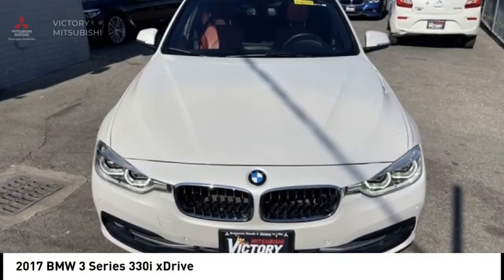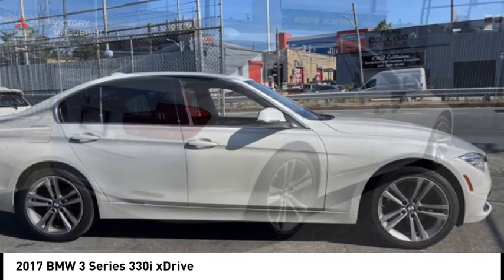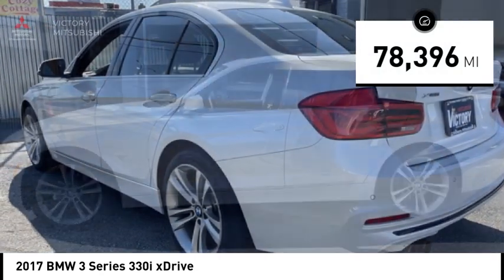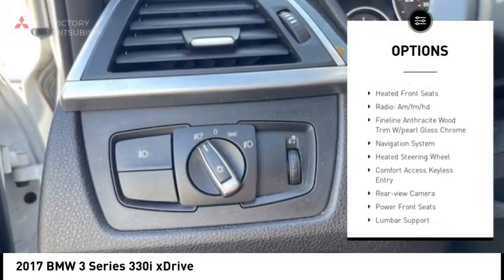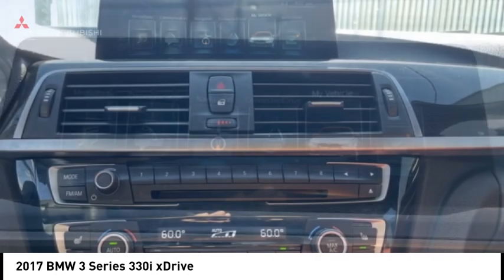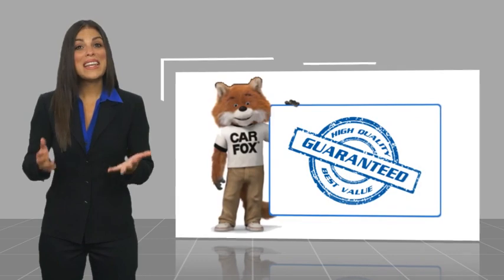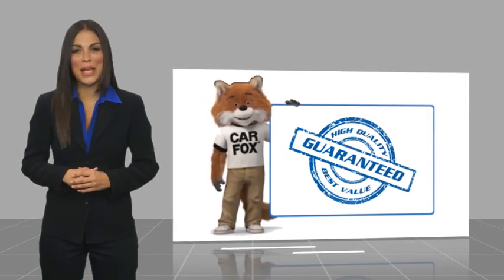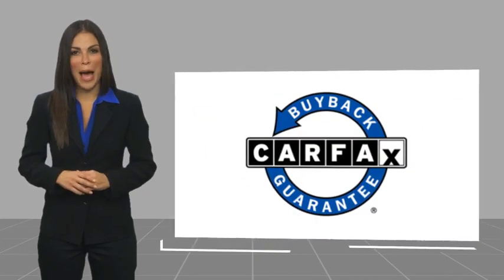2017 BMW 3 Series Bronx NY 24020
2017 BMW 3 Series 330i xDrive

Victory Mitsubishi
4070 Boston Road

Welcome to Victory Mitsubishi! We offer a combined inventory of 700 cars new and luxury used vehicles. All Used vehicles come with a quality assurance inspection, our New Vehicles have an unprecedented 10-year 100k mile warranty we also have vehicles car for any want or purpose. Come into test drive this car for any want or purpose. Come in to test drive this BMW 3 Series 330i xDrive today! Priced below KBB Fair Purchase Price! *, AWD.brbr2017 BMW 3 Series 330i xDrive White Metallic 4D Sedan Reviews:br  * Hatchback utility with sport sedan performance; extended wheelbase increases rear legroom; strong and fuel-efficient engines; all-wheel drive is standard. Source: Edmundsbr  * Balances sharp handling with a ride quality that won't beat you up; engine choices offer power, smoothness and fuel efficiency; interior is upscale and spacious, with logical, easy-to-use controls Source: EdmundsbrSave yourself Time and Money - Fill out a credit application online at victorymitsubishi.com and get pre-APPROVED! Financing available for all types of credit with low monthly payment that will fit you budget. Down Payment low as $599. Same day delivery. View our entire inventory by visiting our virtual showroom at victorymitsubishi.com - Only 2 blocks away from Exit 13 off I-95 or Minutes from exit 7 on the Hutchinson Parkway. While we make every effort to ensure the data listed here is correct, there may be instances where the pricing, options or vehicle features may be listed incorrectly. Dealer cannot be held liable for data that is listed incorrectly. Visit Victory Mitsubishi online at victorymitsubishi.com to see more pictures of this vehicle or call us at today to schedule your test drive. please refer to dealers website for exact pricing and for any incentives that we may apply! Our address is 4070 Boston Road, Bronx, NY 10475.br*